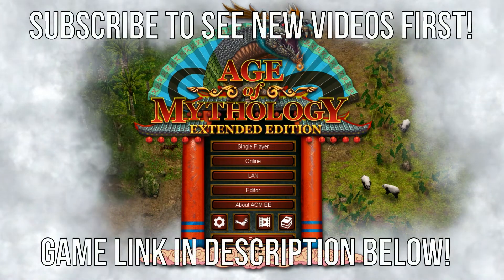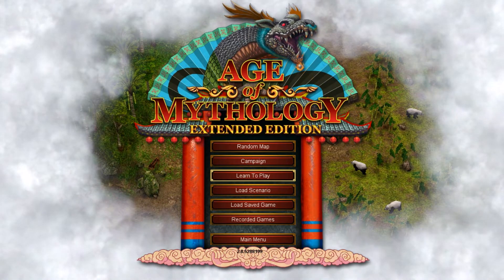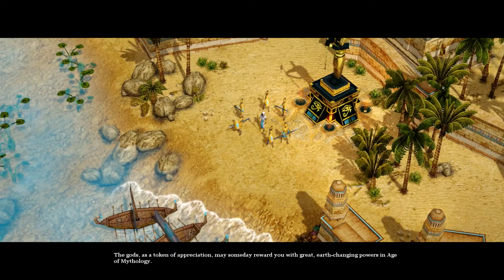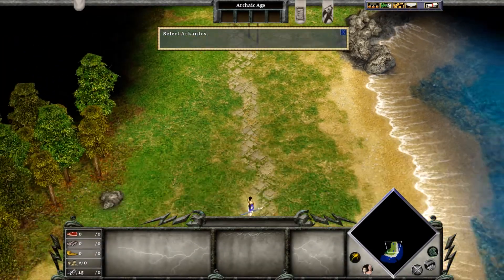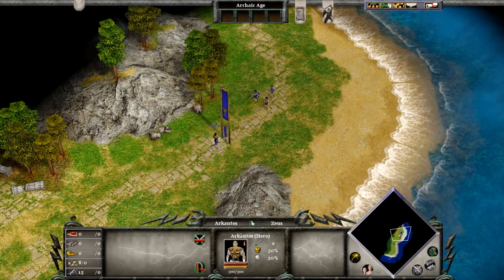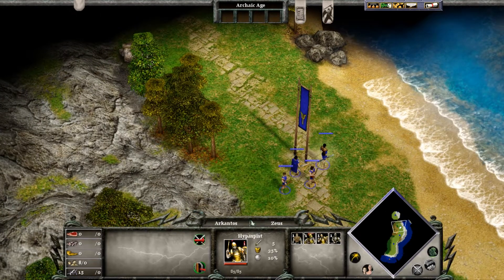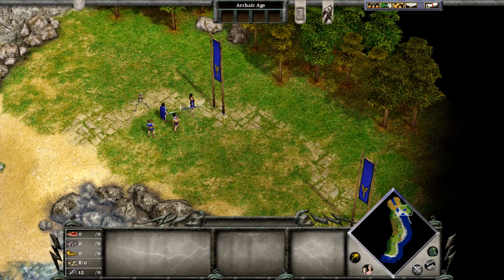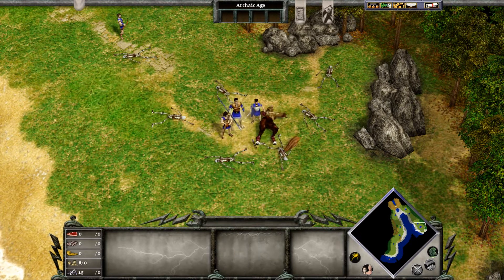Age Of Mythology | Learn to Play Campaign | 1. Hunt For A Killer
Find the one eyed foe, lets see how the hunt on this island will go